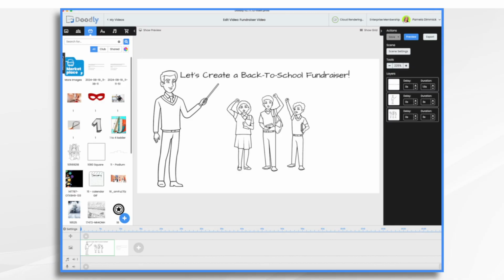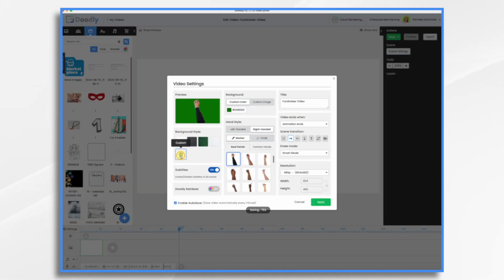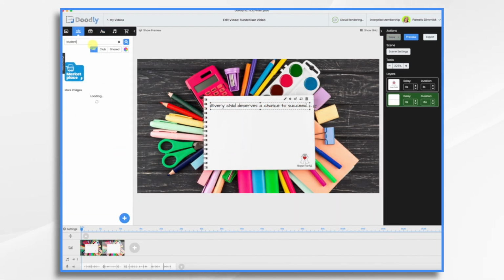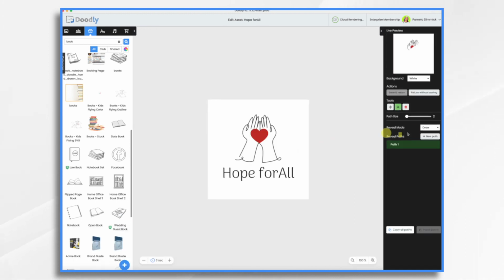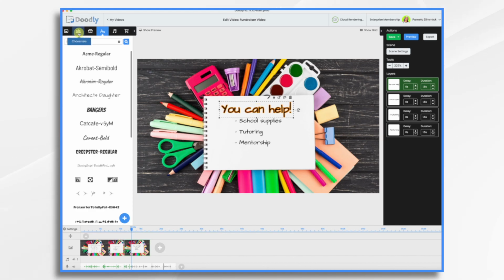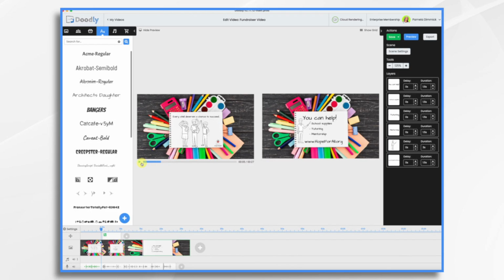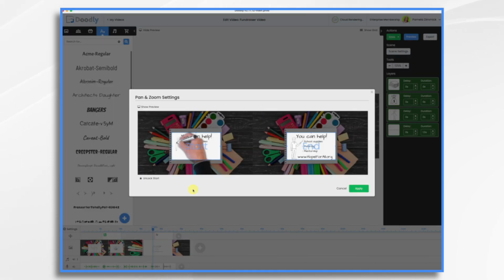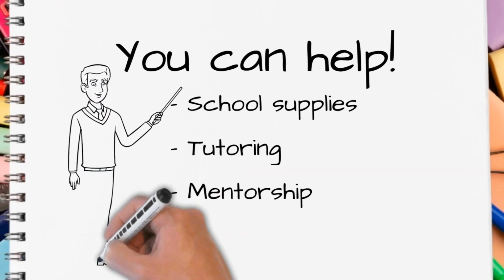Create Impactful Fundraiser Videos with Doodly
Join Pamela as she guides you through creating a powerful fundraiser video using Doodly. In this tutorial, you’ll learn how to craft a compelling narrative, animate scenes that resonate with viewers, and add the perfect finishing touches to encourage donations. Whether you’re fundraising for a nonprofit, school, or community project, this step-by-step guide will help you create a video that makes a real impact.